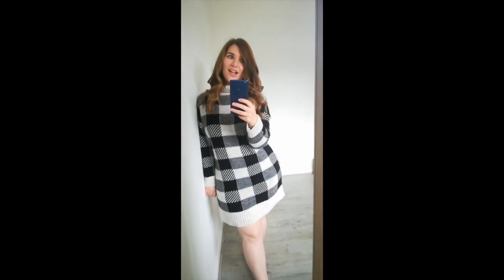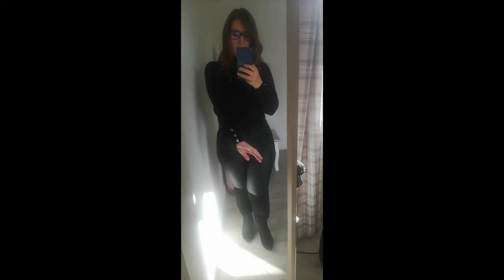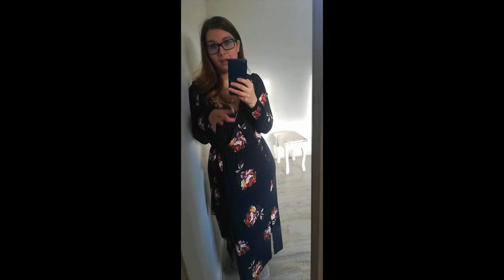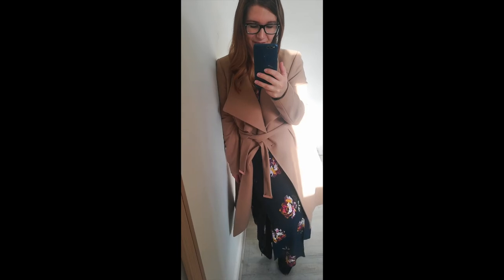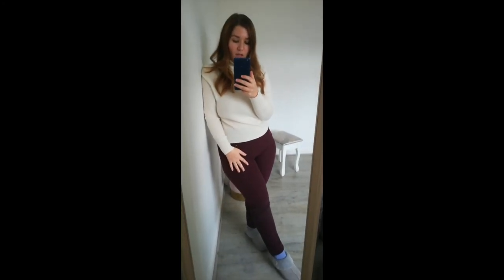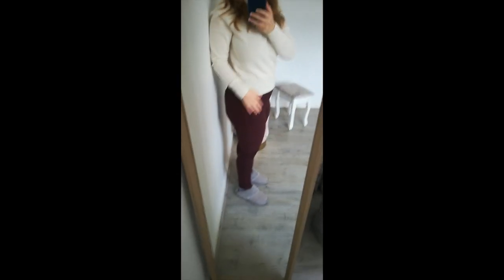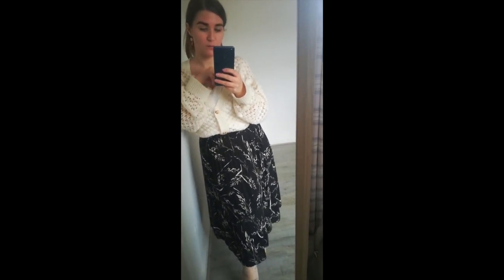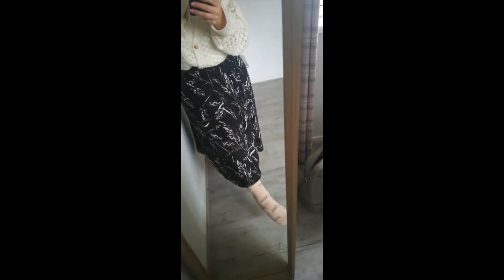WHAT I WORE IN A WEEK // 7 DAILY OUTFITS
WHAT I WORE IN A WEEK // DAILY OUTFIT IDEAS

In this weekly vlog, I share my outfit ideas for everyday outfits every day of the week. See my outfit of the day for lunch in Bakewell, outfits to work from home in and what to wear to film a YouTube video. Everything that’s still in stock is linked below.

My friend's Etsy shop